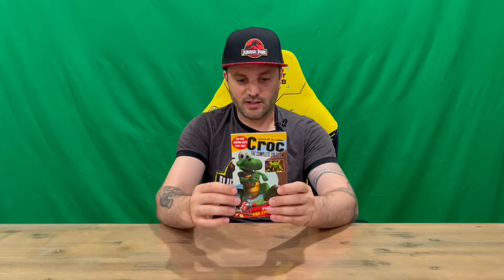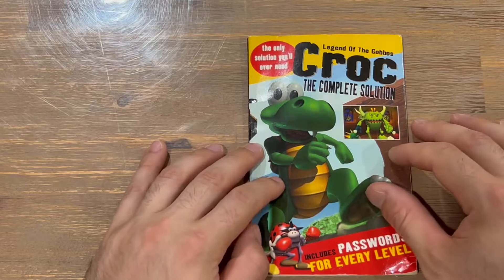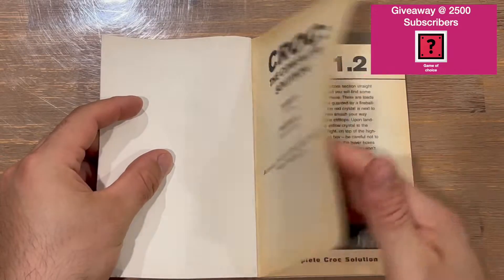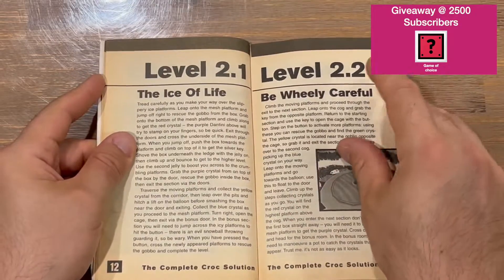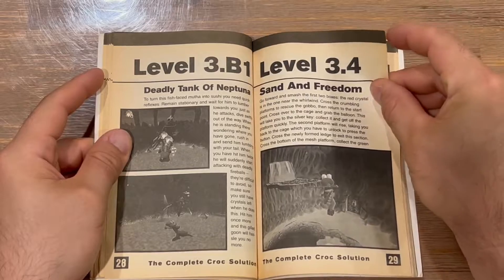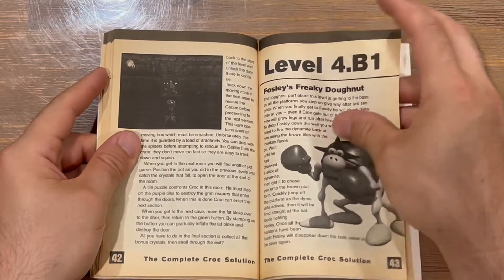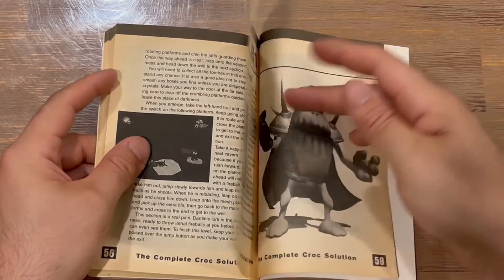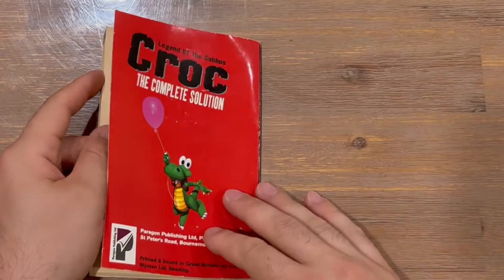Ep 176 - PowerStation Magazine Croc Legend Of The Gobbos The Complete Solution Revealing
Hi Guys

Welcome to the channel.  Please enjoy my revealing video of the Croc Legend Of The Gobbos Complete Solution.

Fan Mail -

Australia 6906